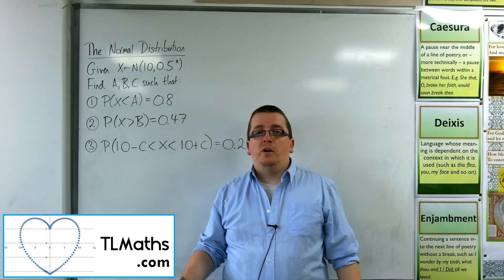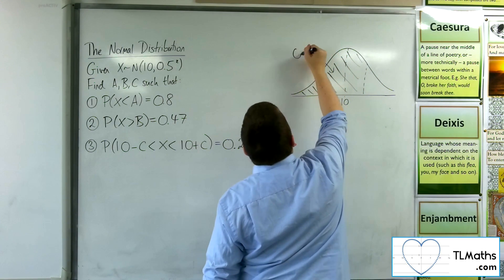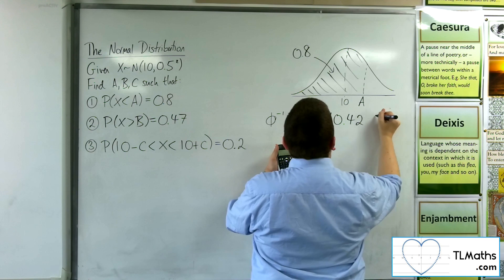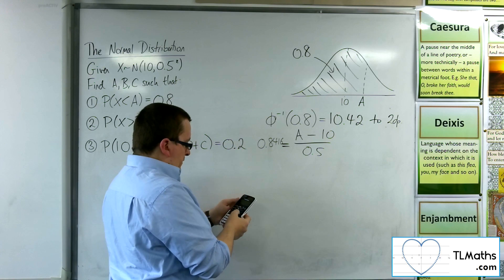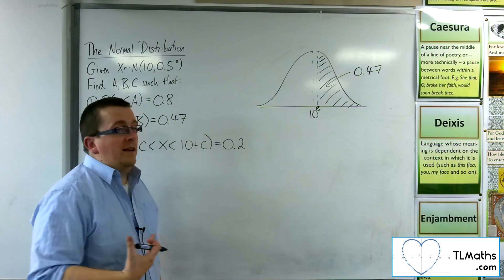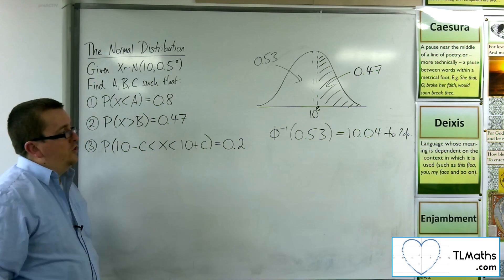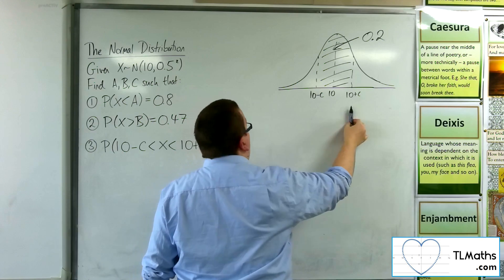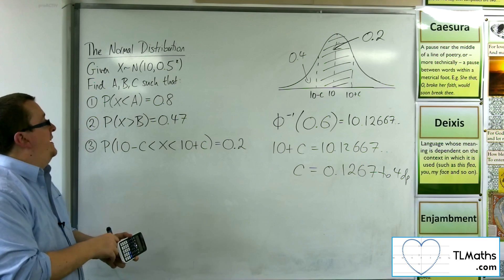A-Level Maths: N2-07 Normal Distribution: Inverse Normal Example